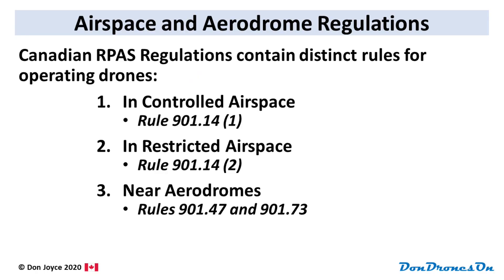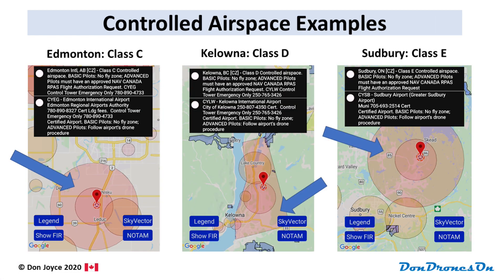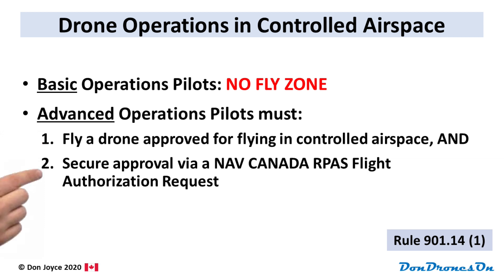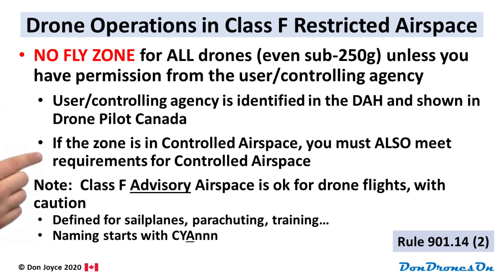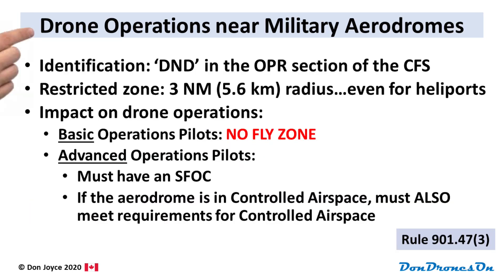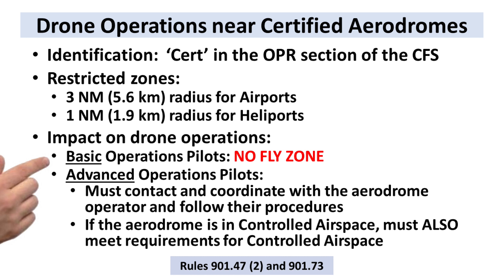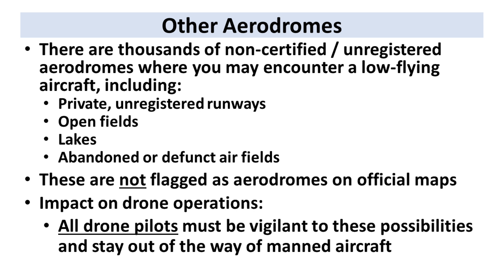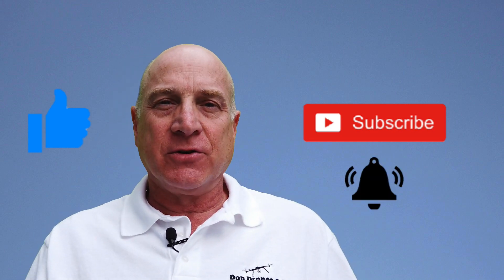Airspace, Airports and Aerodromes for Canadian Drone Pilots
Understanding and being able to assess a drone operation's airspace and proximity to aerodromes is CRUCIAL to flying safely and legally in Canada.  This video details the elements of airspace and aerodromes that apply to drone (RPAS) flights, how to identify them, and the impact on Basic and Advanced RPAS flights.  If you are a drone pilot in Canada, you MUST watch this video.

This video supersedes my "Aerodromes Explained" video published in March 2019.